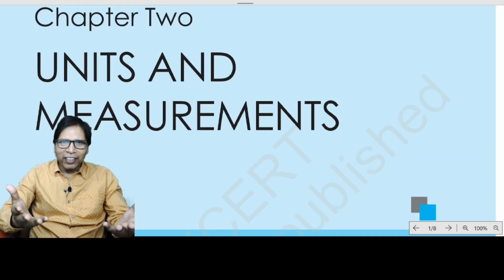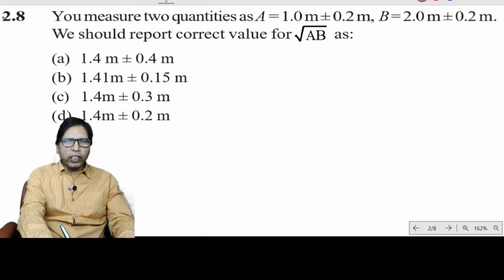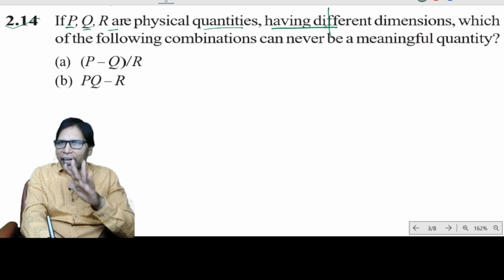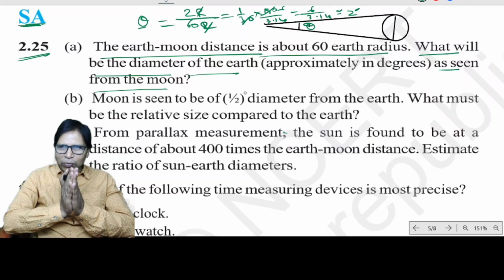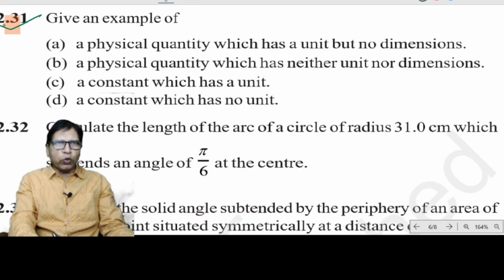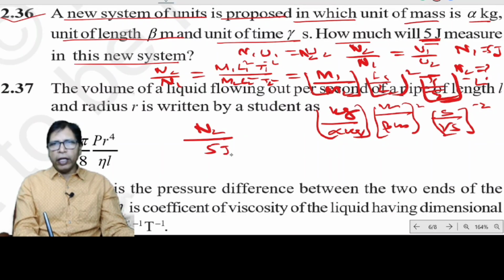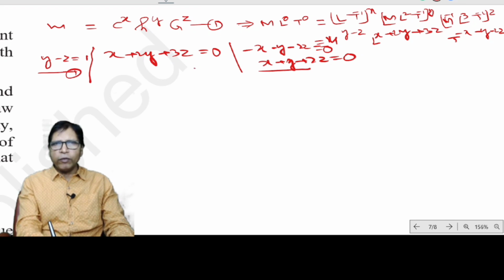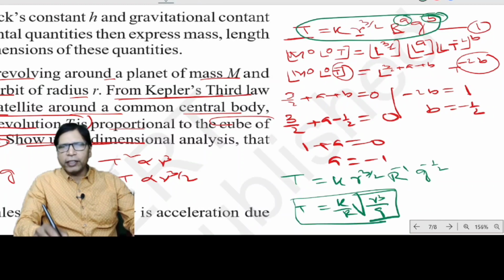UNITS & MEASUREMENTS || NCERT EXEMPLAR || CLASS 11 PHYSICS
NCERT EXEMPLAR, CLASS 11,ON UNITS & MEASUREMENTS, PHYSICS ,chap 2,easy solution

NEET physics

NCERT Exemplar solutions

Class [X1] NCERT Exemplar solutions

[physics] NCERT Exemplar solutions

NCERT Exemplar problems

NCERT Exemplar solutions for chapter 2 class 11]

NCERT Exemplar solved questions

[chapter 2class physics] Exemplar solutions

NCERT Exemplar practice problems

NCERT Exemplar book solutions

CBSE NCERT Exemplar solutions

NCERT Exemplar video solutions

majhi sir] explains NCERT Exemplar solutions

Great! There are many YouTube videos that explain units and measurements. Here is an example of a YouTube video that provides an exemplar solution for units and measurements:

Title:ncert exemplar solution of units and measurement

In this video, Majhi Sir provides an example problem involving unit conversion and dimensional analysis. He walks through the problem step-by-step, showing how to set up and solve the equation using the correct units and conversions. He also explains the importance of dimensional analysis in chemistry and how to use it to check your work.

Overall, this video is a helpful resource for anyone studying units and measurements in chemistry or other sciences.